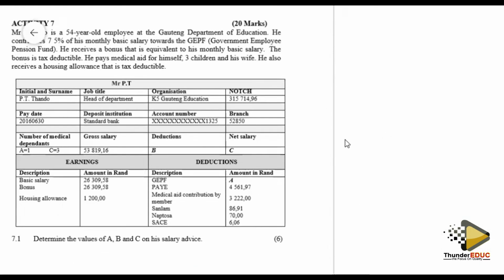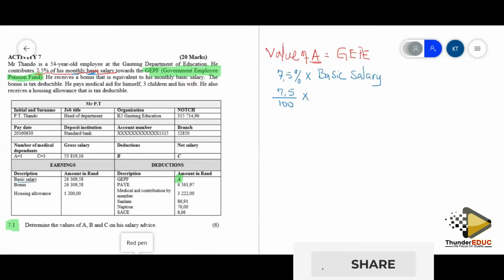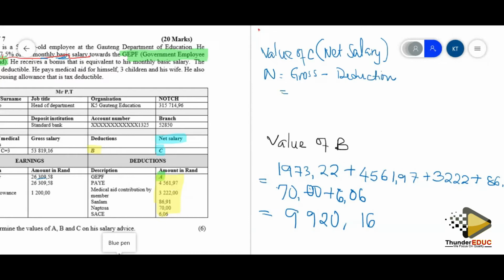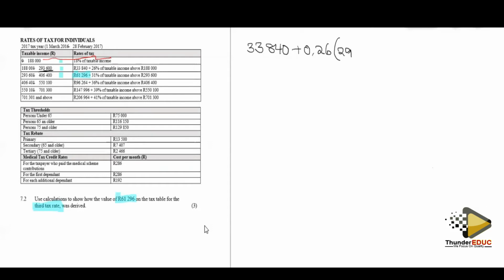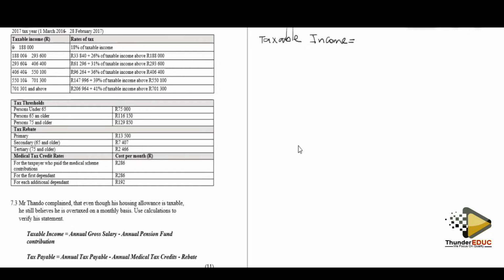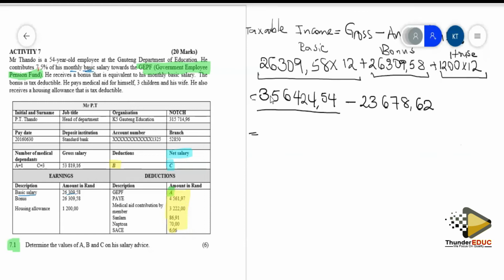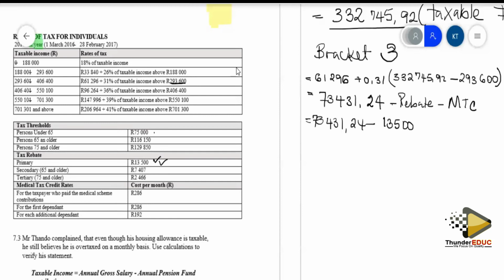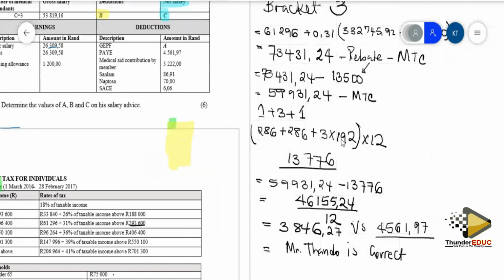grade 12 TAXTATION mathematical literacy grade 12 [THUNDEREDUC]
for subscription R20 you get all the books we will help you with other questions